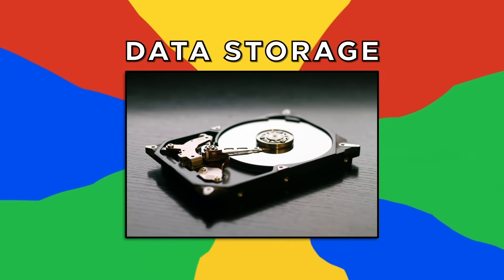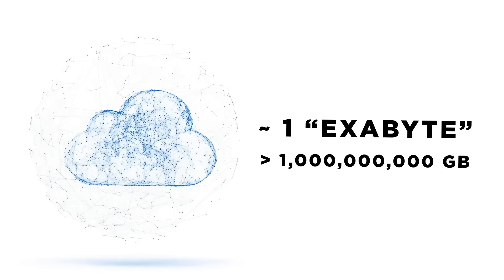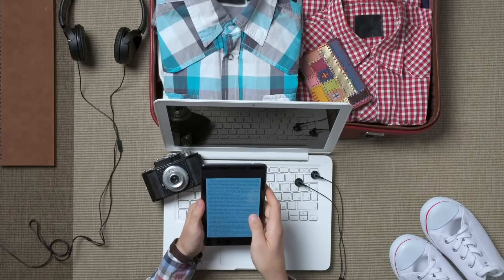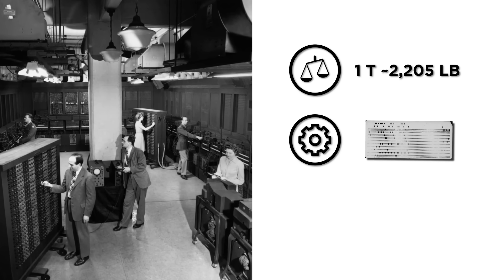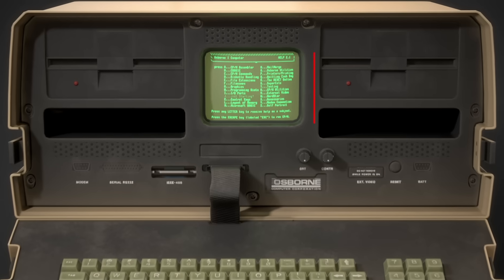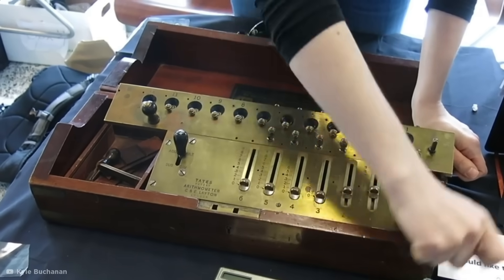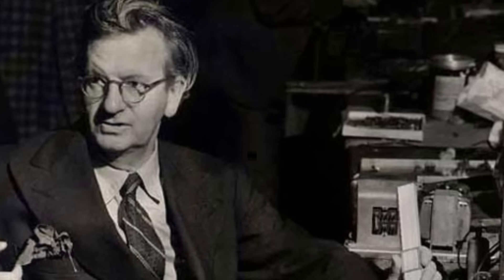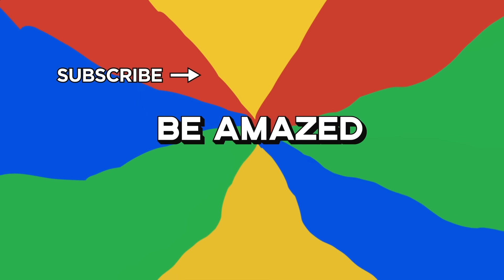Past And Present Technology Then And Now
From phones to computers, calculators and the television, lets take a look at the history of technology in the past and how it compares to tech today.

Legal Stuff.